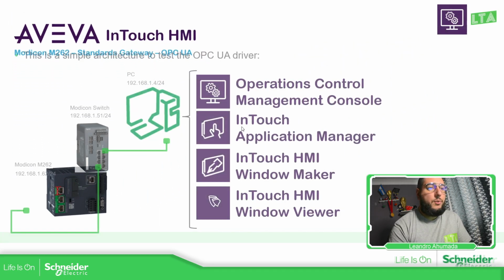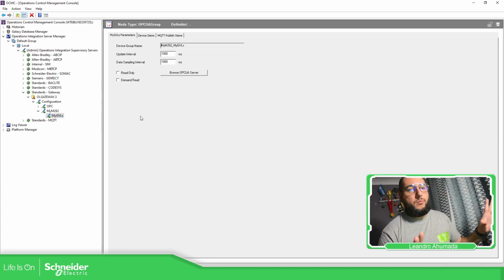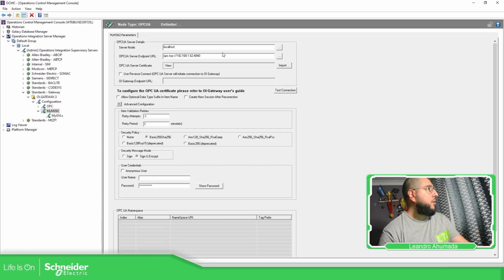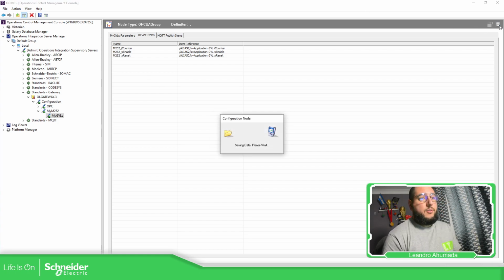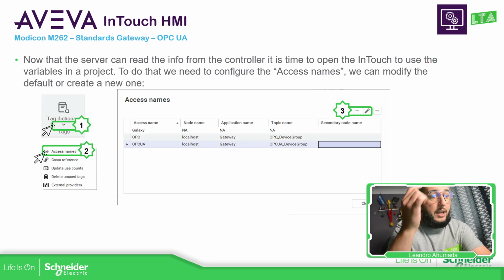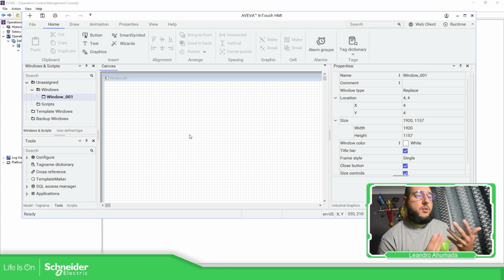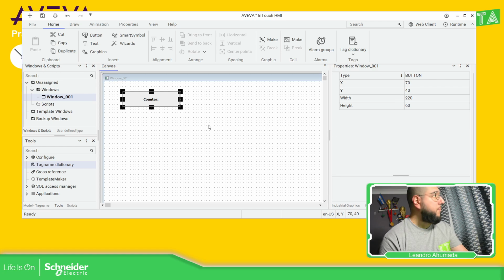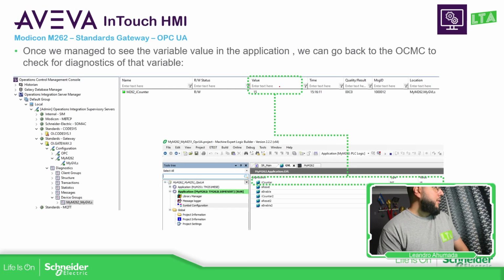Training Aveva - InTouch -Integration Modicon M262 using OPC UA driver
Schneider Electric and AVEVA enable us to maximize value from our industrial, data center and infrastructure assets.
Their longstanding partnership, combined with Schneider Electric integrated digital transformation solutions, brings together energy management and automation tools with leading-edge industrial software that spans engineering, operations, and maintenance.